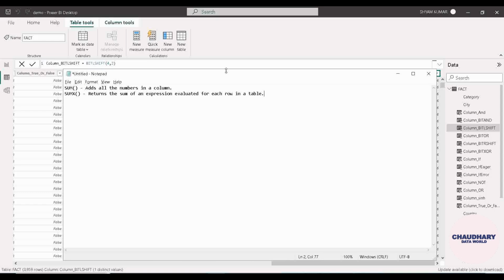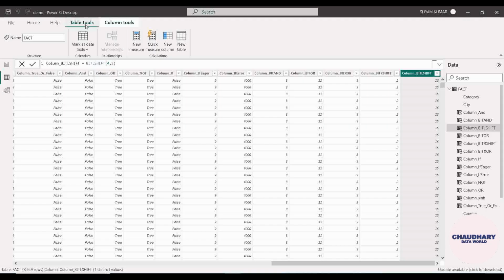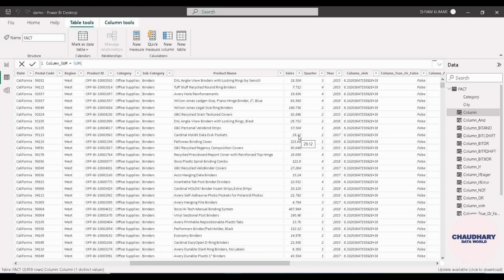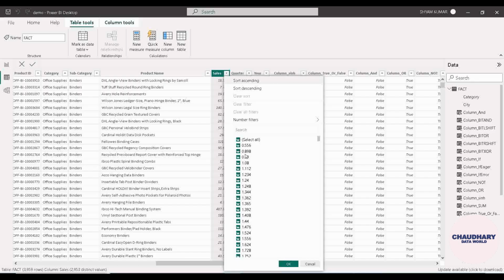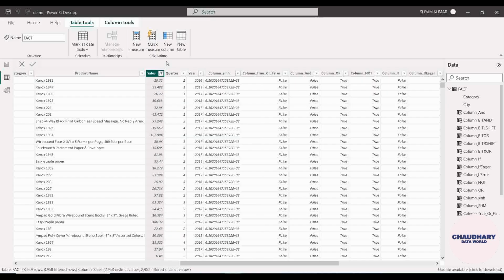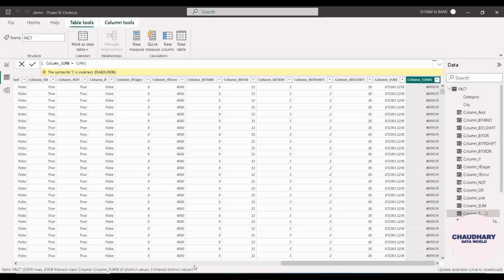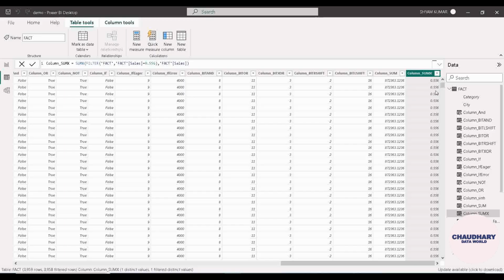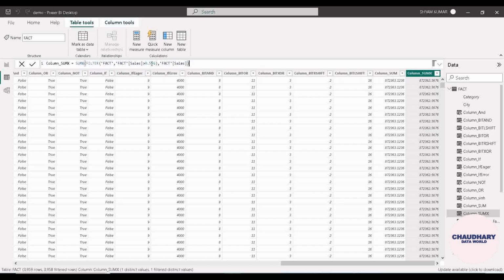DAX - SUM Vs. SUMX in Power BI